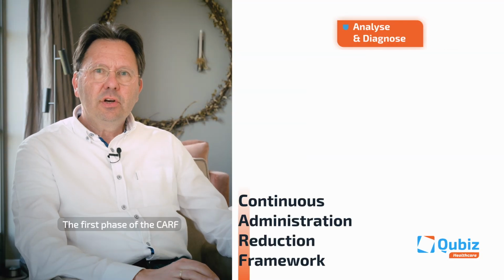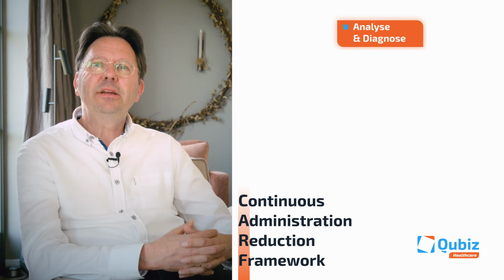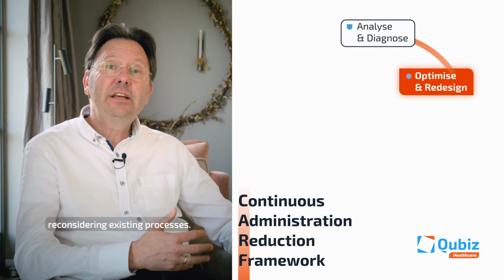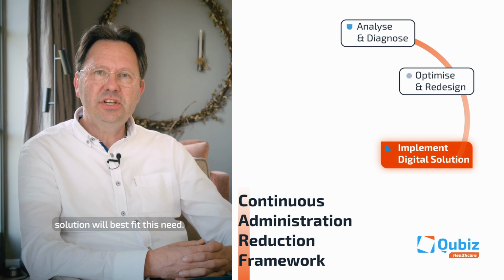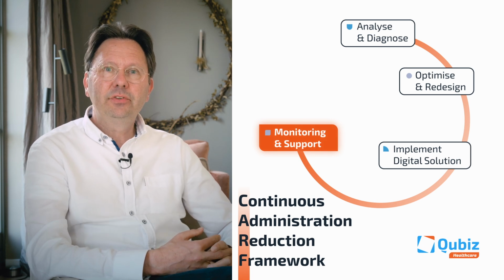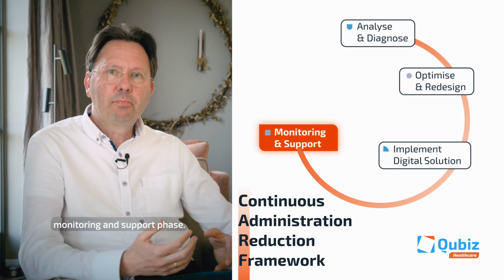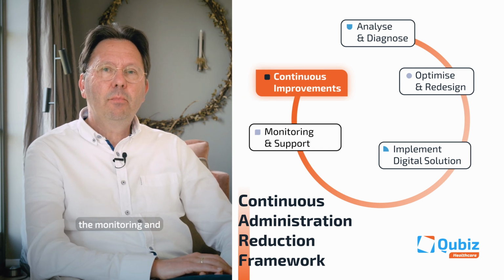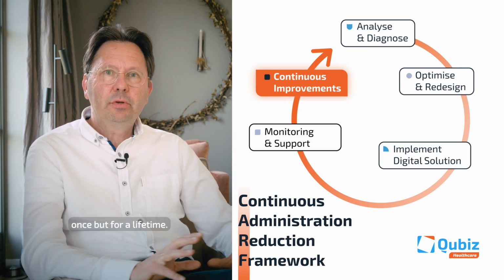CARF: How reduce administrative burden in healthcare by 25%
In this video, Fred from Qubiz Healthcare explains how the CARF model helps healthcare organisations reduce administrative burden. Many healthcare organisations struggle with unnecessary administration, even though this can often be reduced by up to 25% with a structured approach.

The CARF model consists of five phases:
1️⃣ Analysis and diagnosis – Where are the bottlenecks?
2️⃣ Optimisation and redesign – How can processes be made smarter and more efficient?
3️⃣ Digital solutions – Which technology helps to save time and effort?
4️⃣ Monitoring and support – How do we ensure that new solutions really work?
5️⃣ Continuous improvement and assurance – How do we maintain the gains and build on them?

Fred shows how methods such as Agile, Lean and innovative digital tools (e.g. AI assistants and apps) can be used to reduce administrative pressure and improve the quality of care.

Curious about how your organisation can benefit from the CARF model?